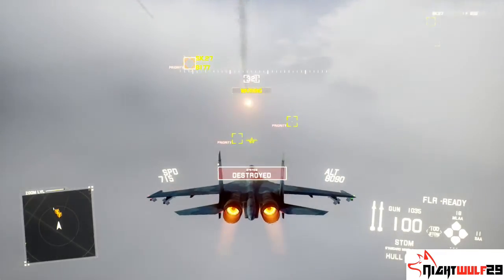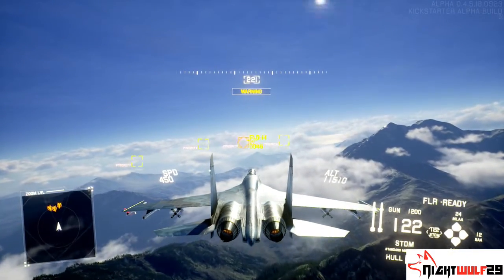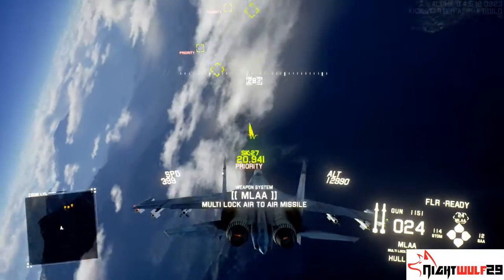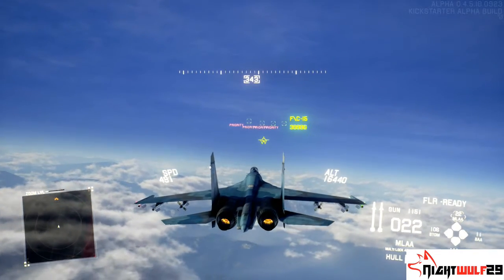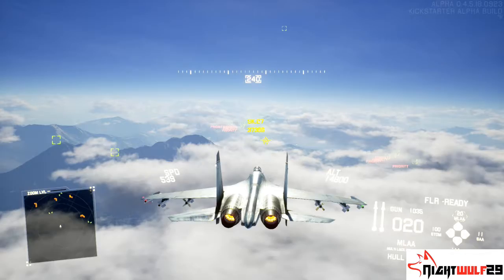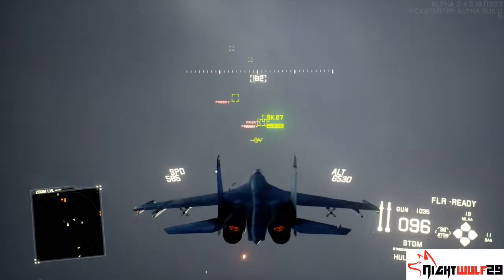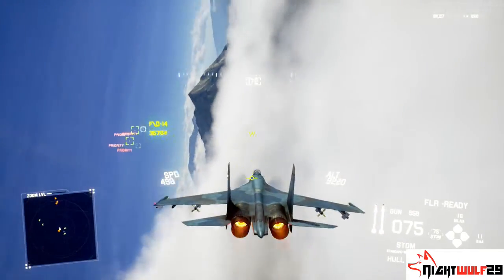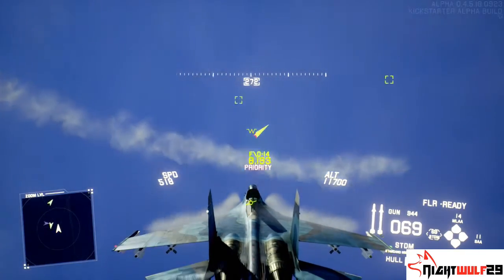Project Wingman - Clear Skies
Time for air dominance in the "Clear Skies" mission on Project Wingman!

Project Wingman is an aerial combat game akin to the Ace Combat series that is created by ONE person! Using the Unreal engine, the game has beautiful graphics, awesome action, and excellent voice acting.